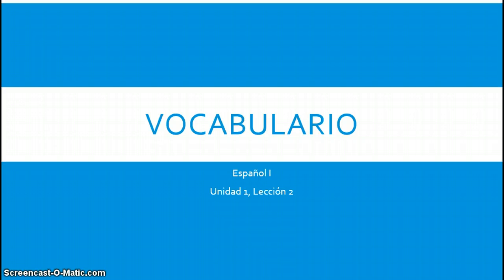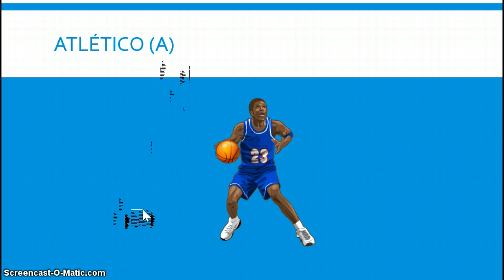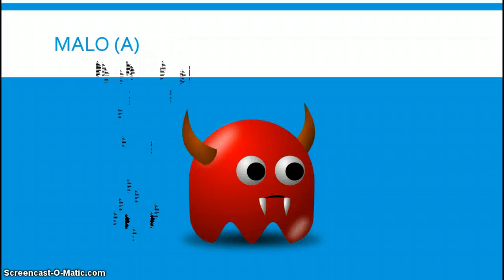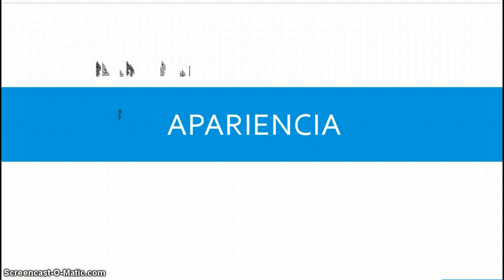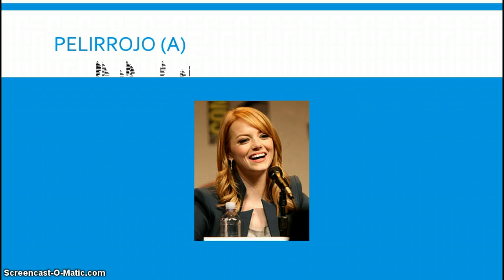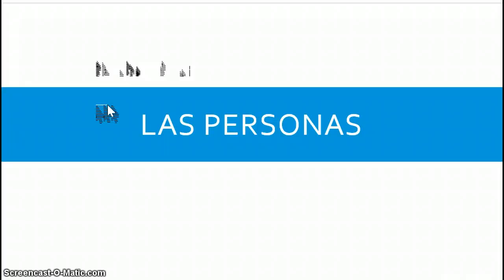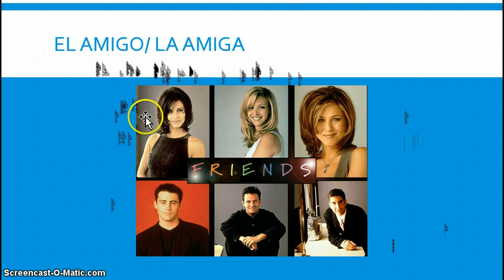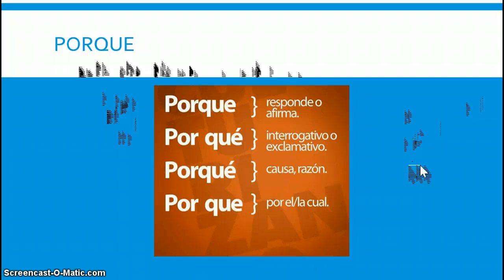Spanish I Vocab. Avancemos U1L2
Unidad 1, Leccion 2 Vocab